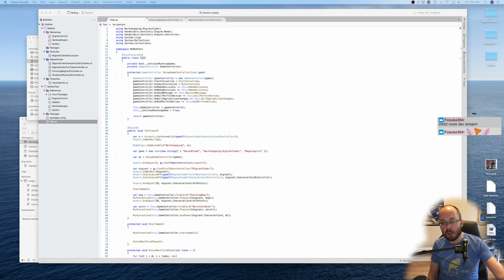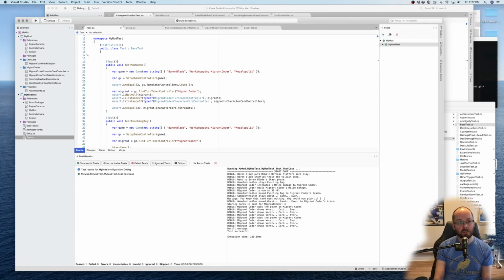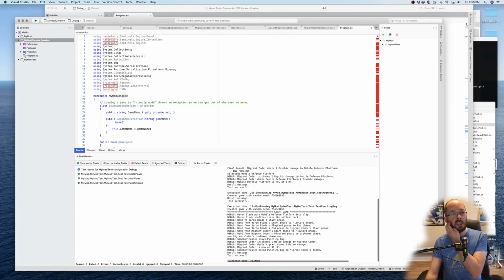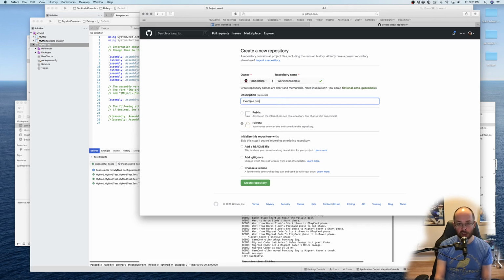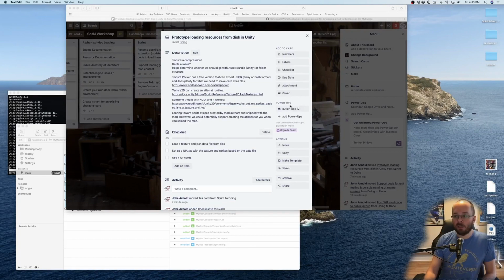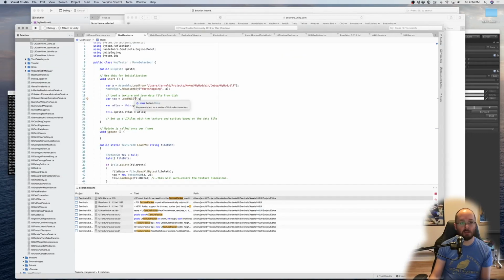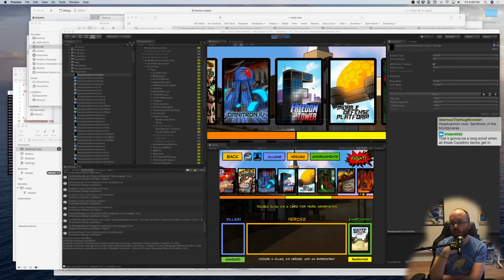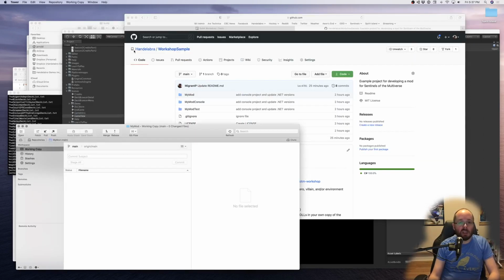Workshop Dev Stream #3